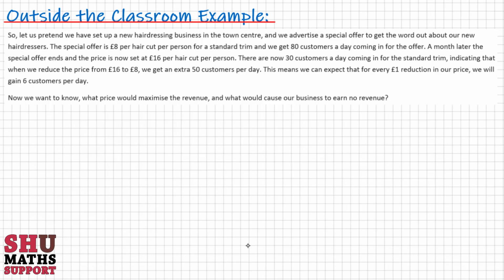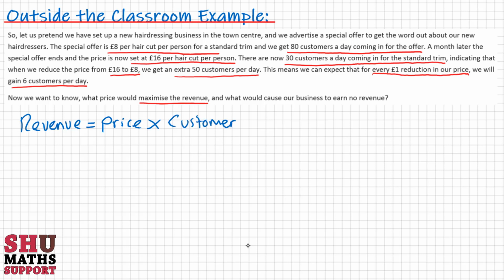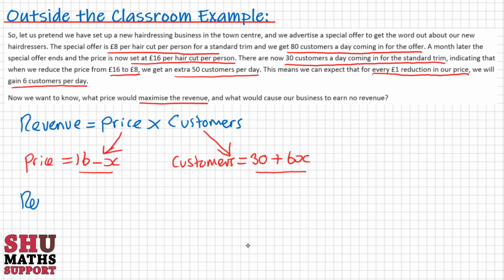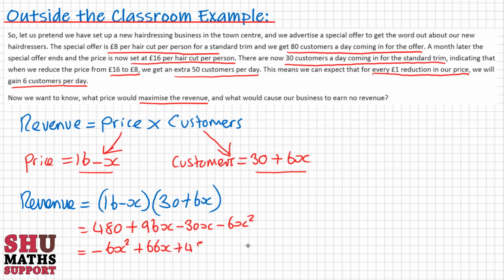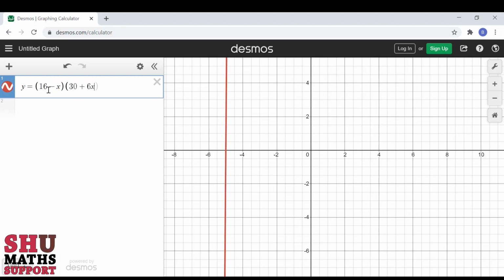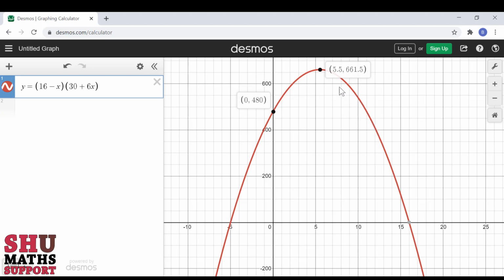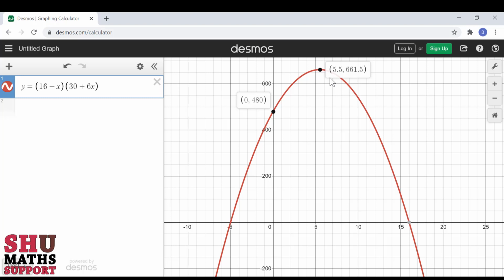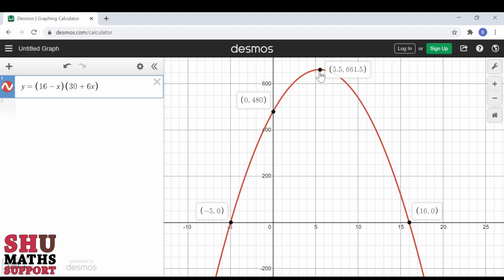Solving Quadratics Equations - The Relevance - Outside the classroom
GCSE Foundation Maths Revision - This video goes through an example of how quadratic equations can be useful outside the classroom.

If you need to learn how to solve quadratic equations using factorisation from scratch, then the following links are a useful set of resources to get you started.